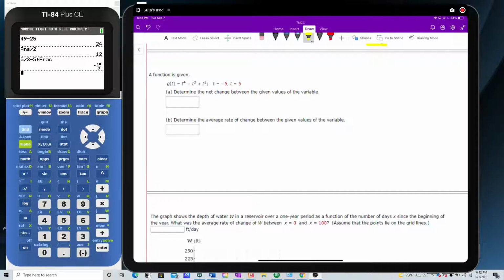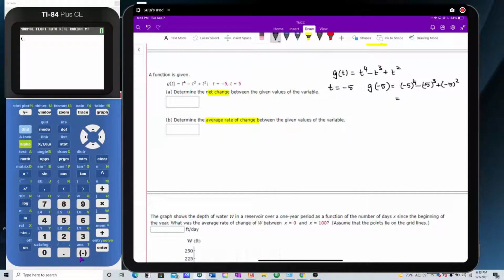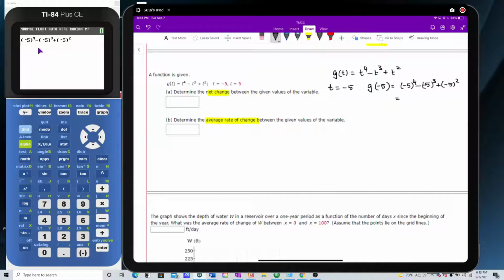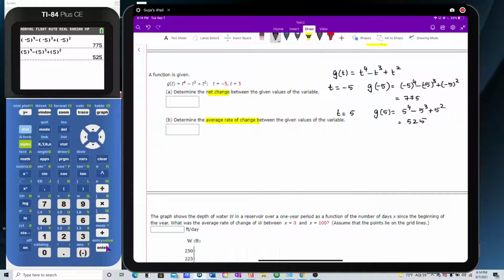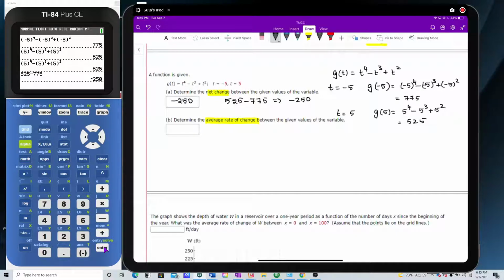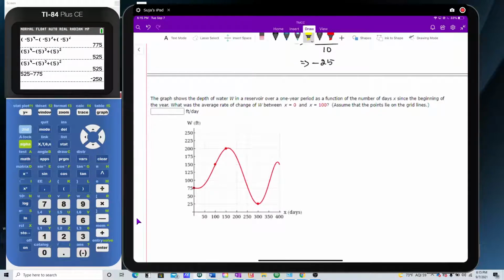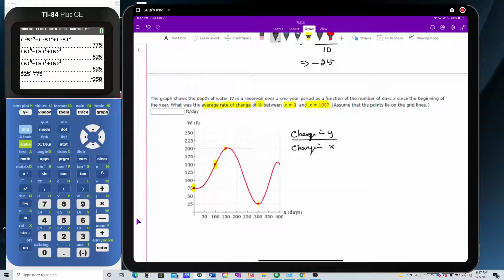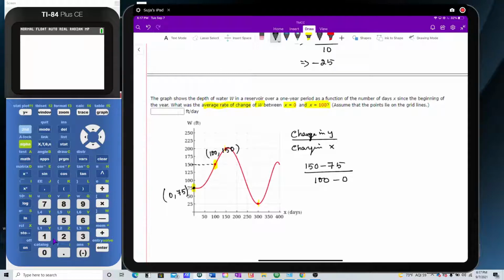2 4 ARC for graoh and algebric values